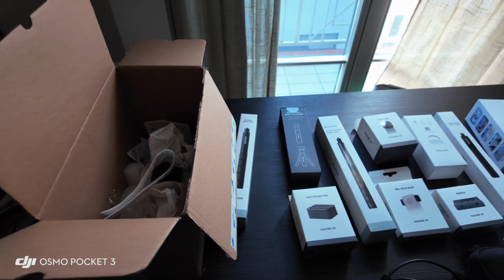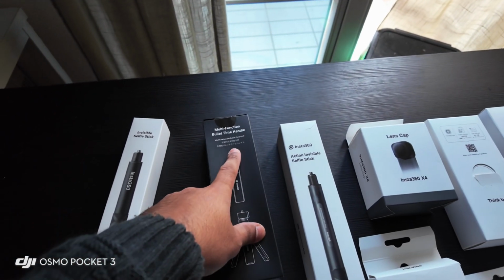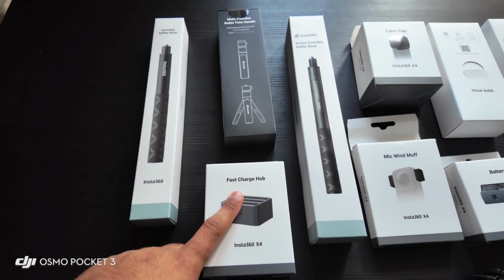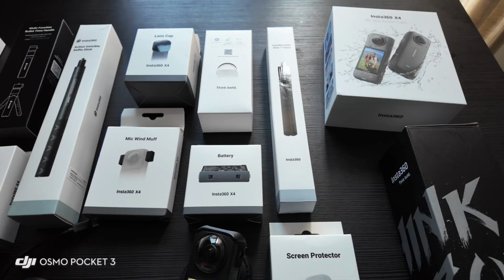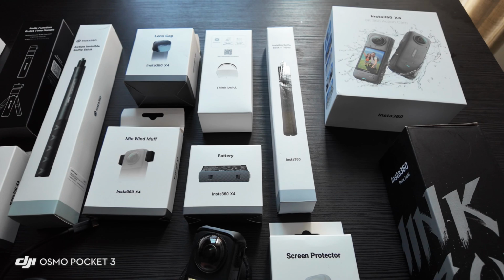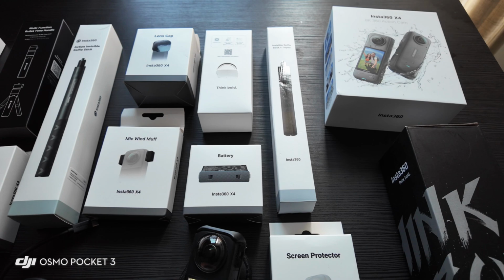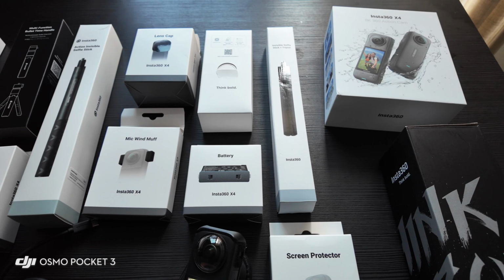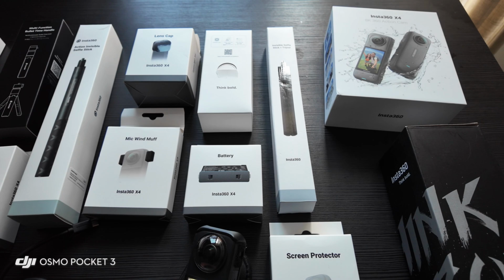Unboxing the Insta360 X4 │ Next-Level Action Camera!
Excited to share the unboxing of my brand-new Insta360 X4! 📷 This powerful 360° action camera is packed with incredible features, making it a must-have for content creators and adventure seekers.

In this video, I’ll take you through:
👉 First impressions of the design
👉 A quick look at its standout features

If you're considering buying an Insta360 X4, this video is for you.

Music and sound effects by epidemic sounds